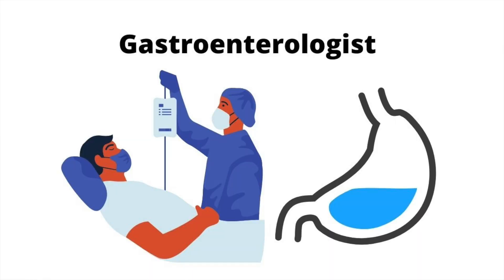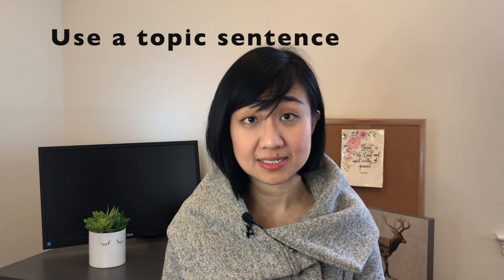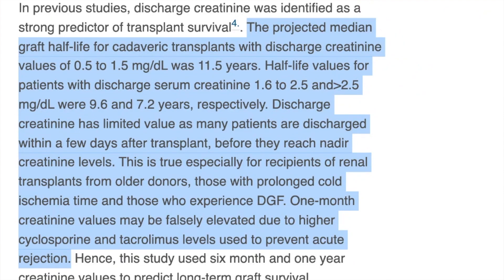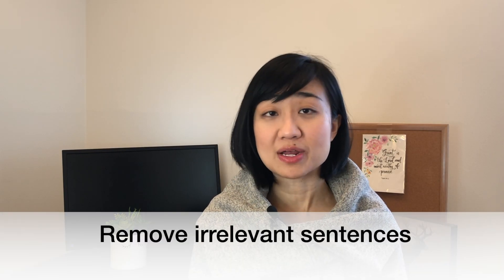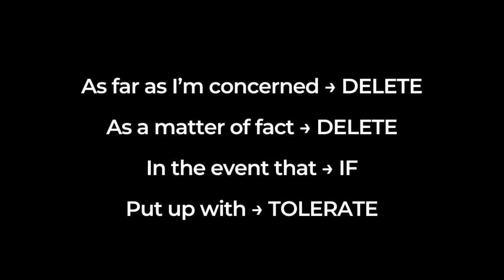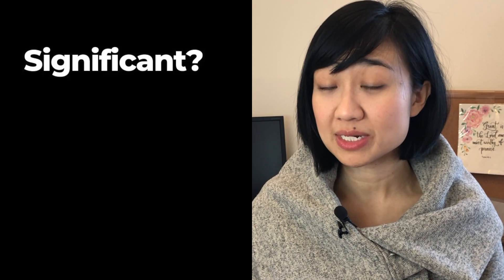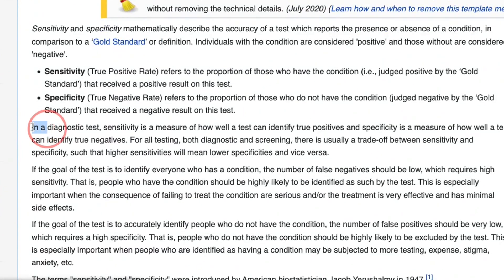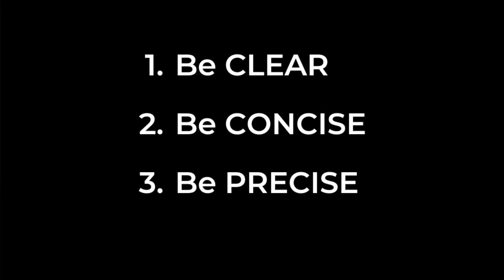Improve your academic writing INSTANTLY with these 3 tips today.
A well-written research paper will really help your paper get accepted for journal publication. How do you write a research paper that is clear but not boring? In this video, I will share 3 elements of good academic writing. Apply these tips to improve your academic writing/ scientific writing and get that academic style of writing.

► TIMESTAMPS:
0:00 - Element of good writing and how to apply them
0:41 - Be clear
2:46 - Be concise
4:32 - Be precise